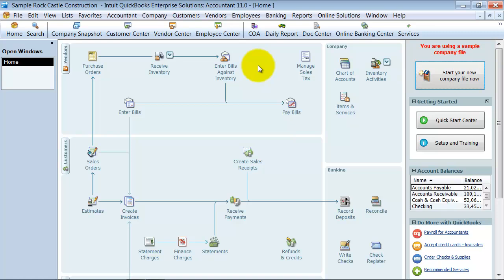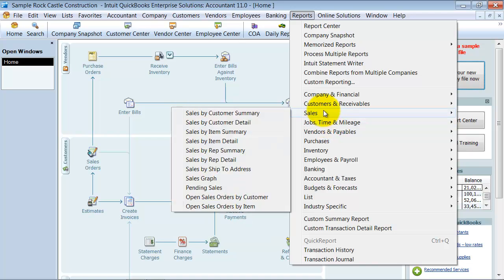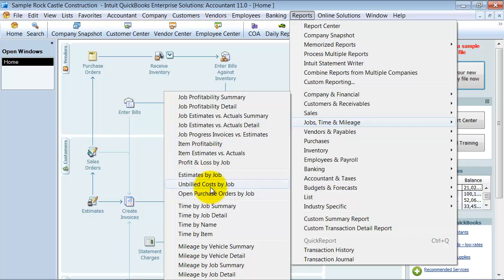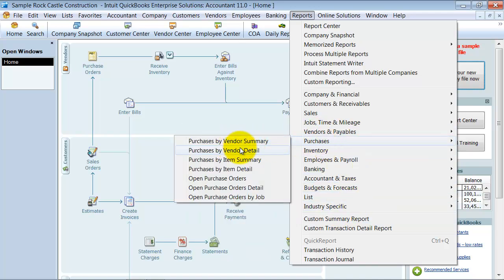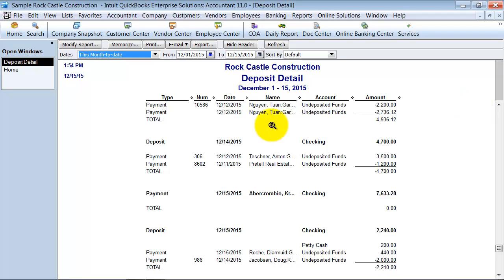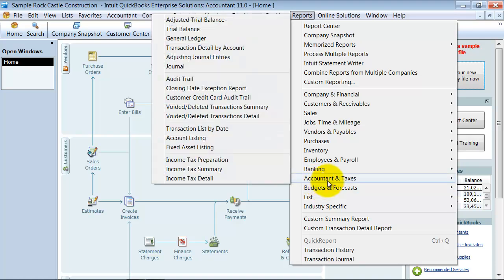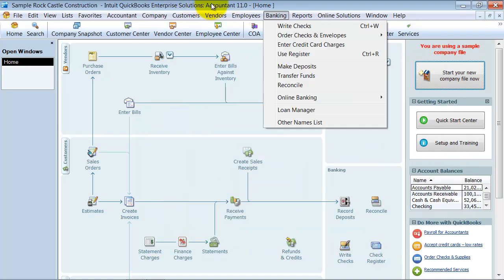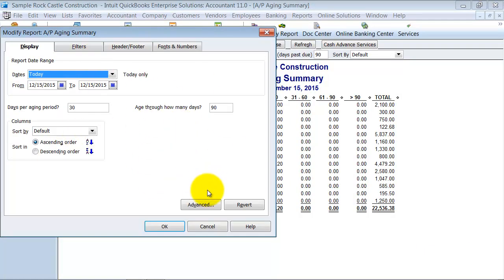QuickBooks Training - Review of Standard Reports - QuickBooks Reporting - QuickBooks Help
00:00 Tutorial Markers
00:09 Customers and Receivables Reports
00:39 Sales Reports
00:56 Jobs, Time & Mileage Reports
01:44 Vendors and Payables Reports
01:59 Purchases Reports
02:11 Inventory Reports
02:22 Employees and Payroll Reports
02:28 Banking Reports
03:13 Accountant and Taxes Report
03:23 Budgets and Forecasts
03:34 List Reports
03:40 Industry Specific Reports